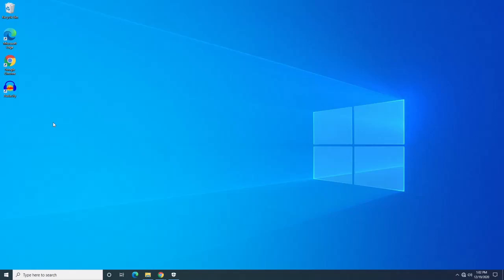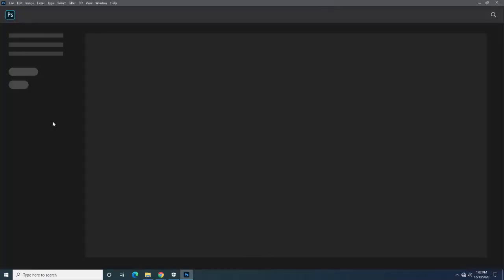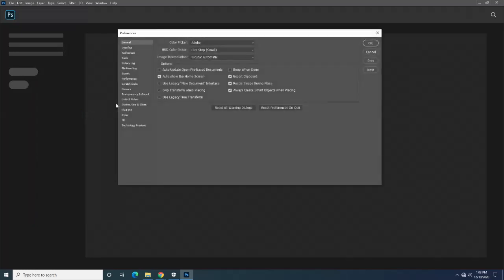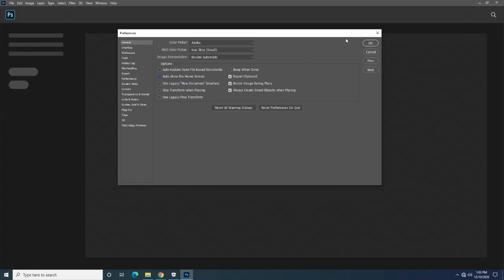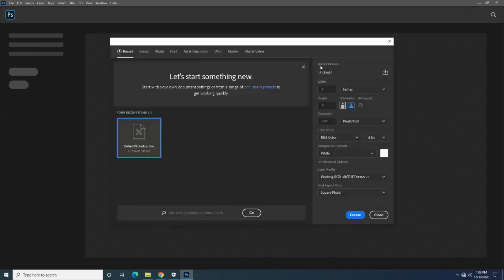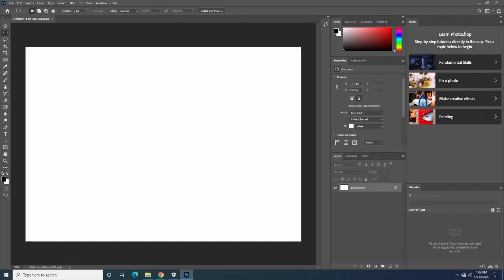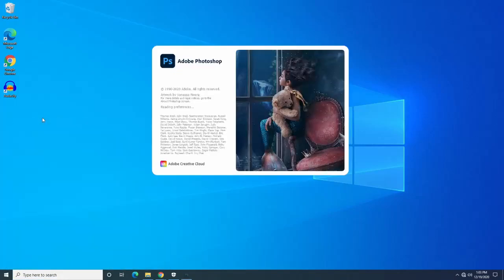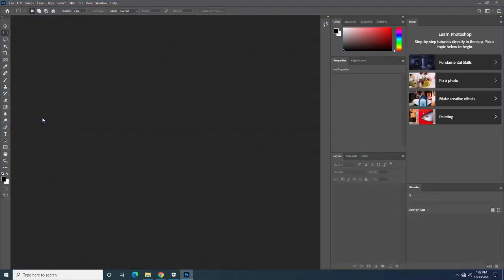How to Disable the Home Screen In Adobe Photoshop CC 2020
Quick tutorial on turning off/disabling/skipping the home screen menu when opening Photoshop.